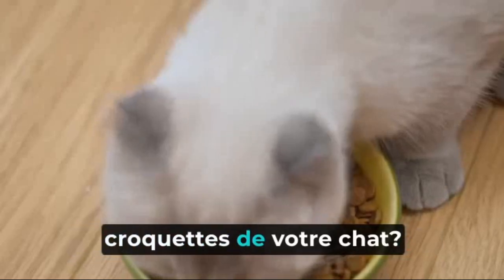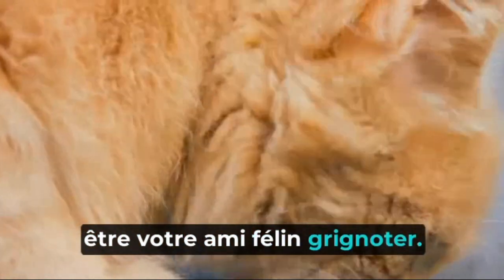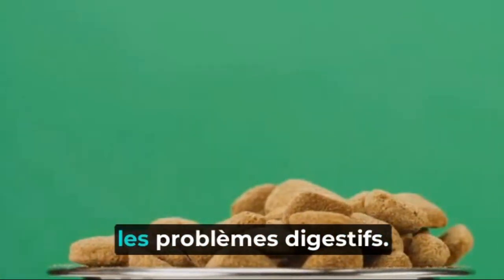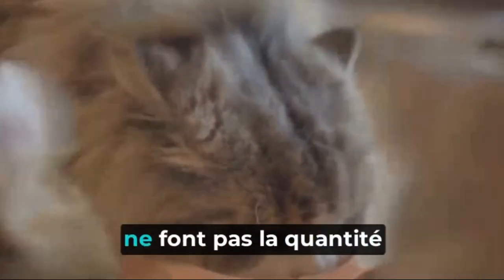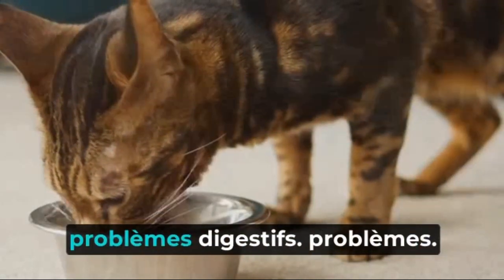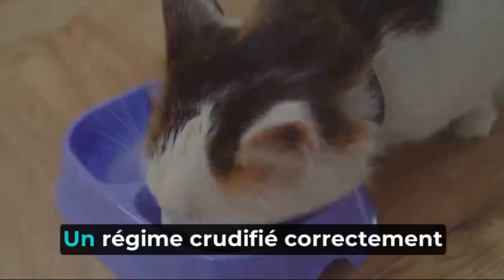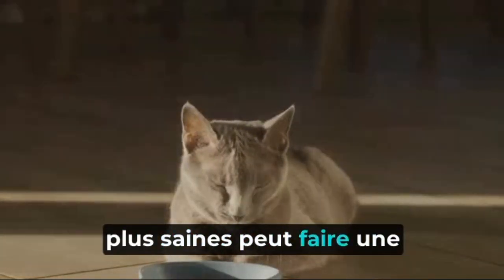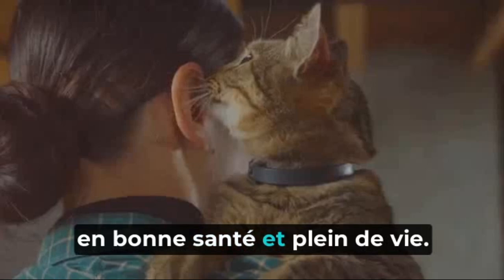Cat Kibble: A Critical Look at Their Harmful Impact on Feline Health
In this informative video, we'll explore a crucial topic: cat food and its potentially harmful impact on the health of our beloved felines.

Cat kibble has become the standard food for most cat owners. However, it is important to question whether these commercial foods truly meet the nutritional needs of our furry companions.

Throughout this video, we will take a closer look at the commonly used ingredients in cat kibble and their effects on feline health. We will review potential issues such as food allergies, obesity, the formation of urinary stones, and digestive problems that can arise from an exclusive kibble-based diet.

We will also discuss different alternative feeding options available on the market, such as raw food diets, homemade meals, or specialized diets, and delve into their respective advantages and disadvantages.

Our goal is to raise awareness among cat owners about the importance of a balanced and tailored diet that meets their feline's specific needs. We will provide practical tips for choosing healthier alternatives to commercial kibble and evaluating the quality of cat food products available on the market.

Join us for this in-depth exploration of cat kibble and its impact on feline health. Together, we can help our cats live a healthier and more fulfilling life!

Thank you for supporting our channel and investing in the health of our beloved feline companions.